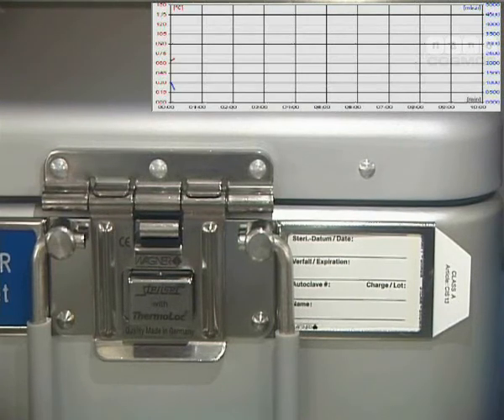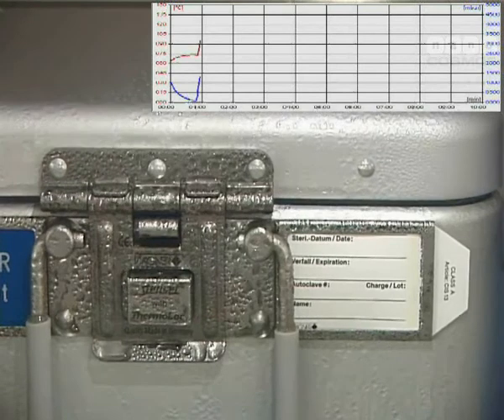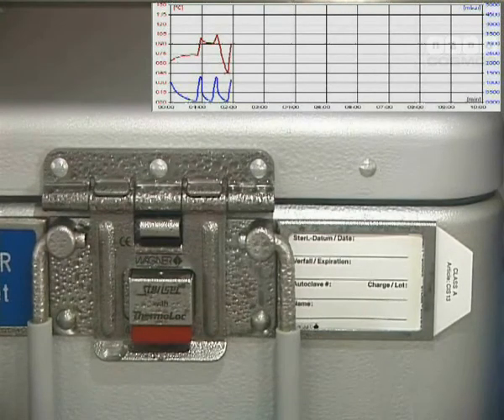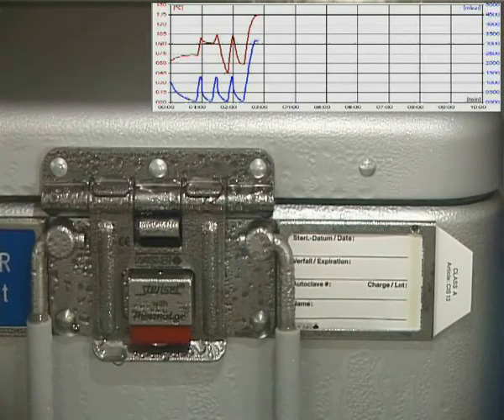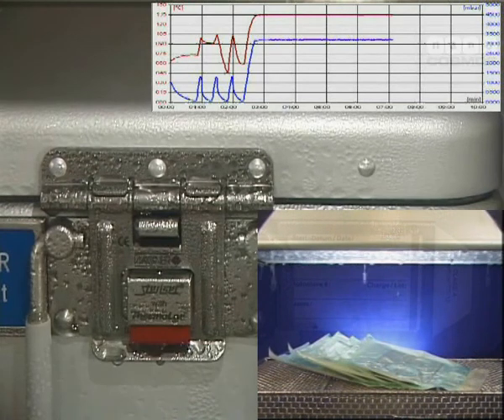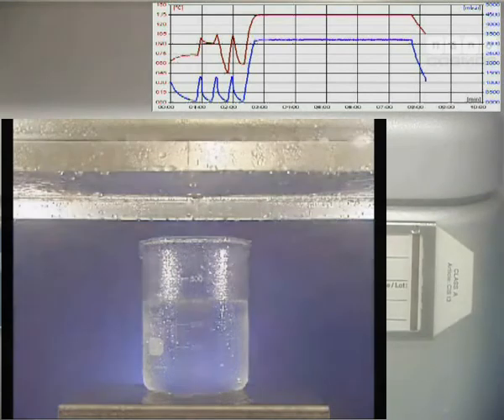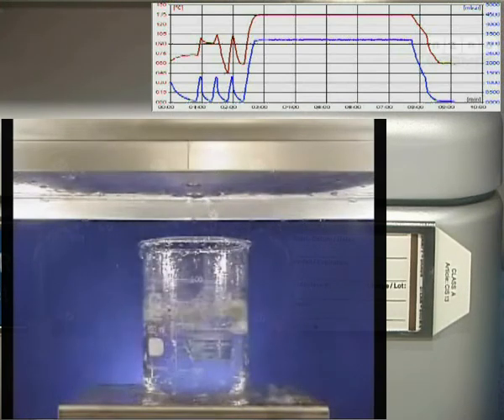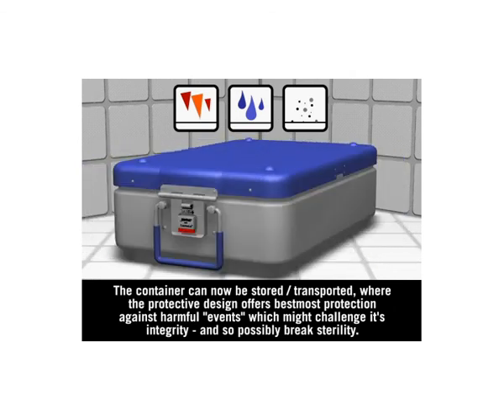WAGNER ThermoLoc container in a steam sterilizer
This video shows what is happining with the ThermoLoc and the container in the steam sterilizer during a sterilization cycle.